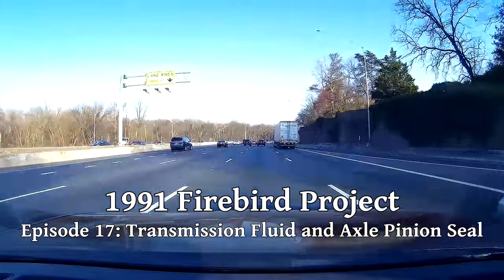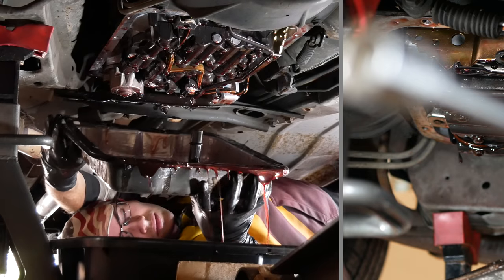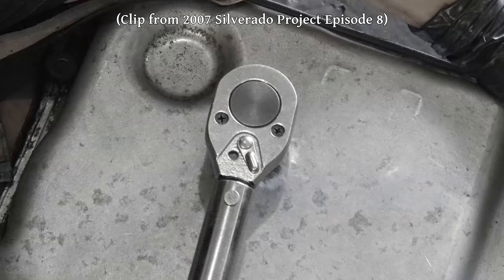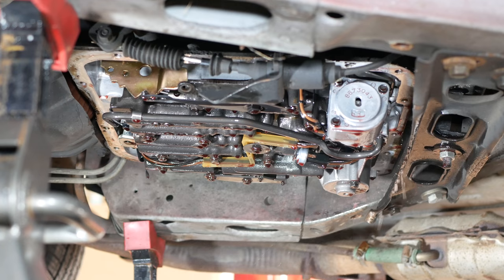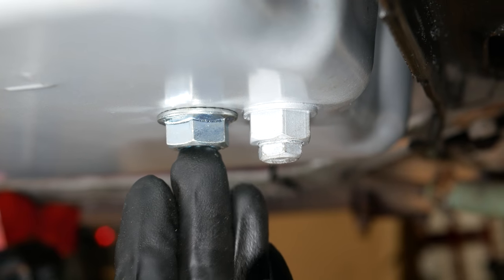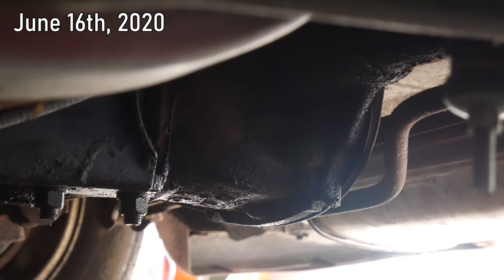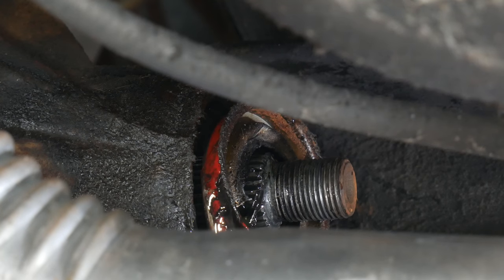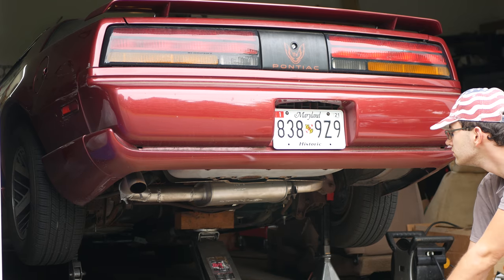1991 Firebird Transmission Drain Plug Debacle and Axle Pinion Seal Replacement (Ep.17)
In this episode, we'll continue working on the problems and mysteries presented by our $100 1991 Pontiac Firebird. It's running and driving at this point, but there are lots of little things begging to be changed or replaced. This time we're going to change the transmission fluid and filter, as well as attempt to install a drain plug to make future transmission work easier. Then, we'll take a look at the leaking pinion gear seal on the axle and attempt to install a new seal.

Dates of filming: March 2nd, 2020 (Transmission Fluid and Drain Plug)
June 16th, 2020 (Axle Pinion Seal)

Song List (Order of First Appearance):
0:01     Mama's Whisper – The 126ers
6:12     The Low Seas – The 126ers
12:45   Windows Rolled Down – The 126ers
16:43   Traveller – The 126ers